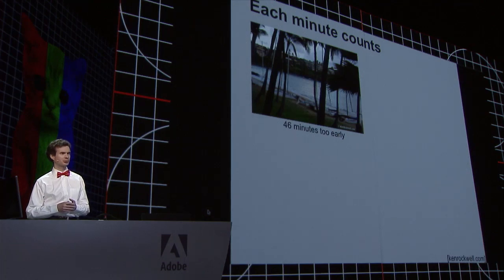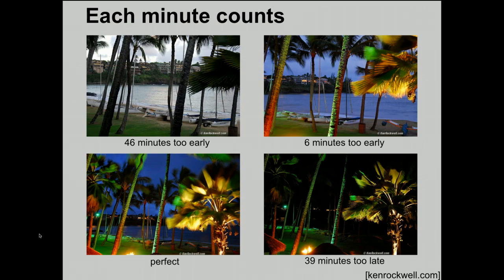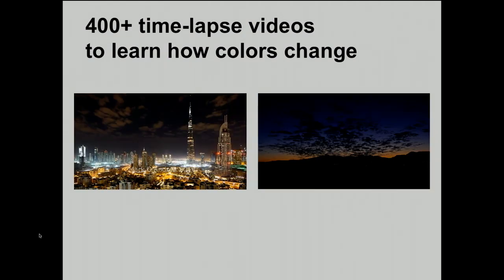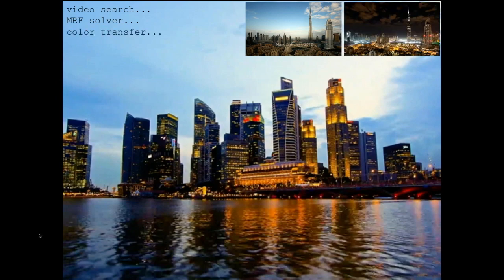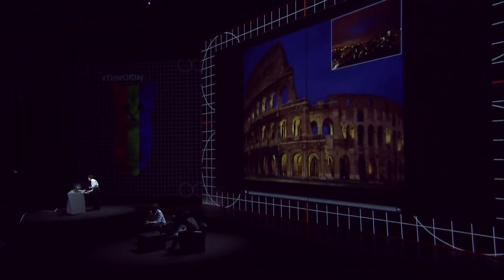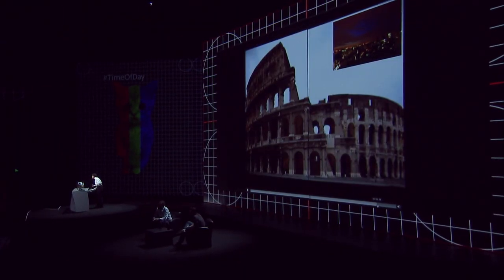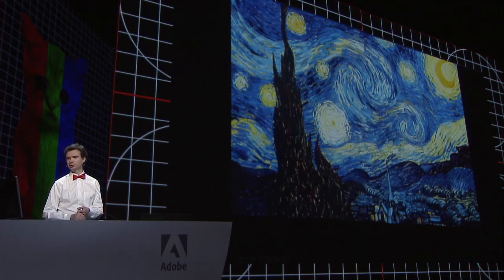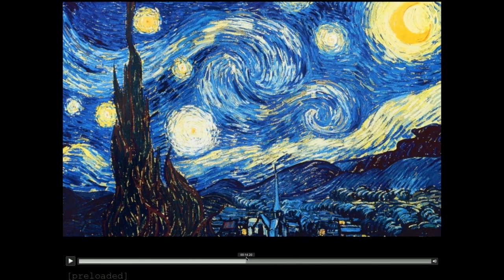Adobe MAX 2014 Sneak Peek: Time of Day | Adobe Creative Cloud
Lighting changes all the time, and photographers would love the ability to stop, rewind, and fast forward time. This tool uses huge archives of around-the-clock footage to find and transfer lighting to your own images. This is as close to time travel as it gets.

Note: This is an early look at what our team is working on in our labs.